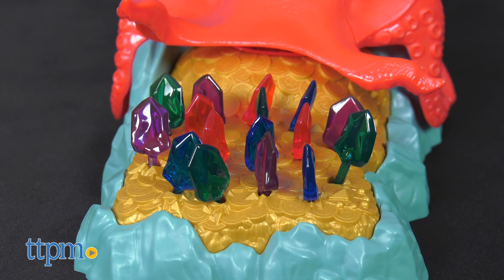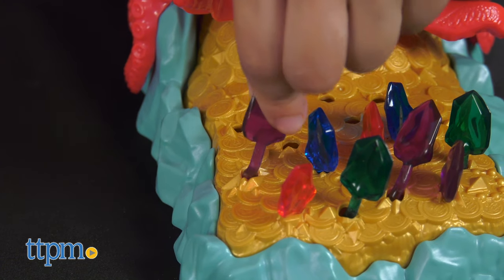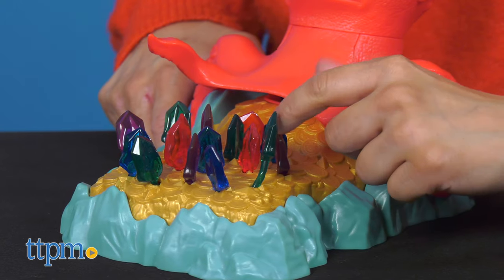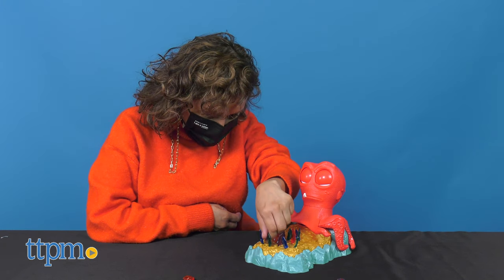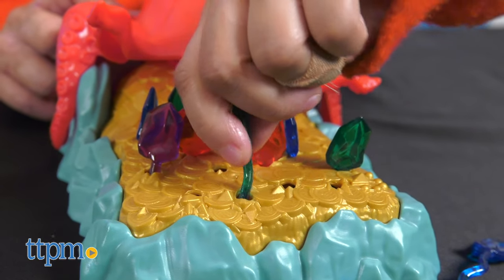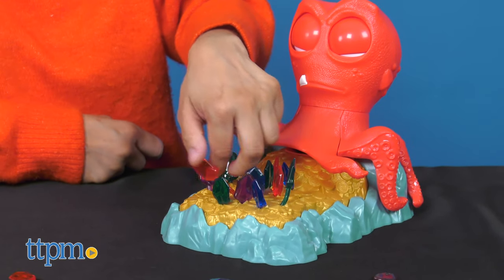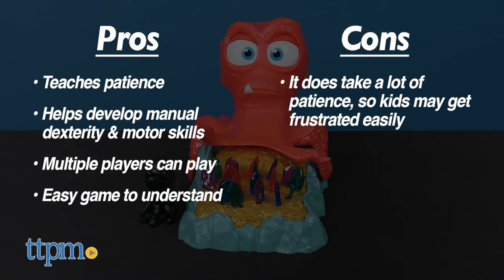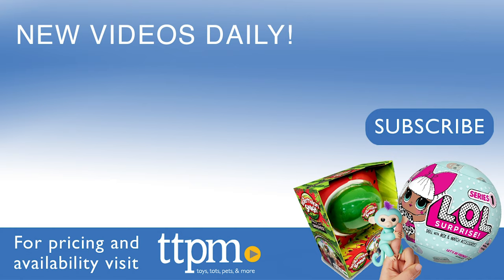Inky's Fortune from Mattel | Game Review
Inky's Fortune is a fun "gotcha" kids" game that challenges players' patience and motor skills. For full review and shopping info

Product Info: Go undersea with Mattel's new board game, Inky's Fortune!